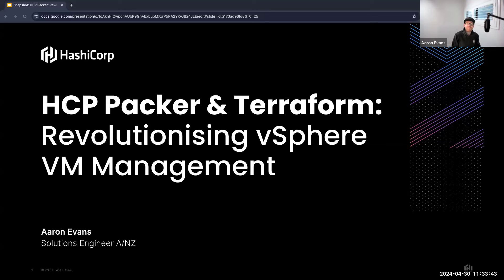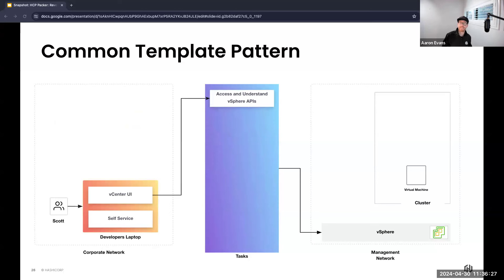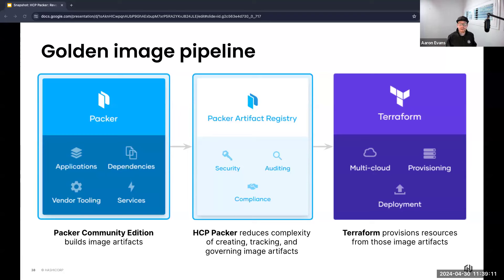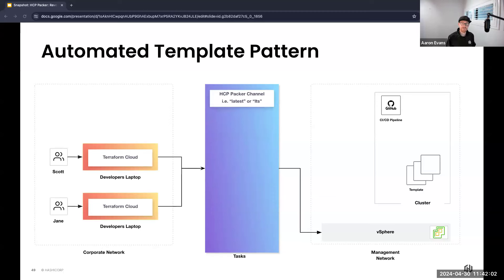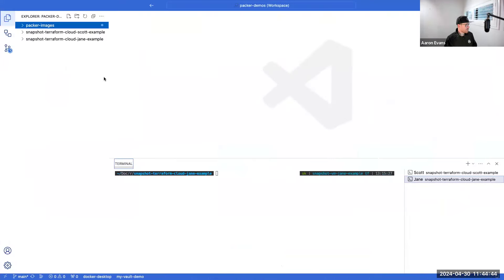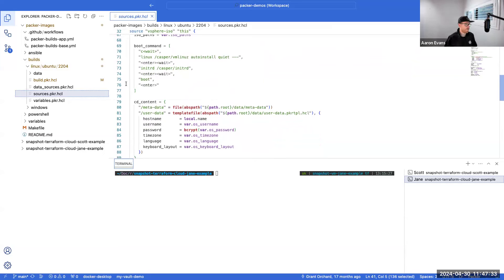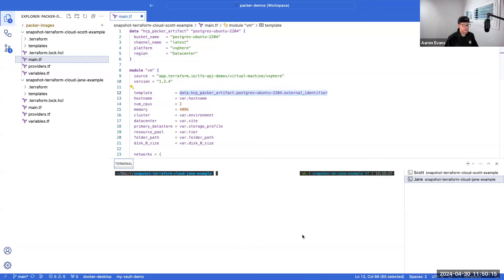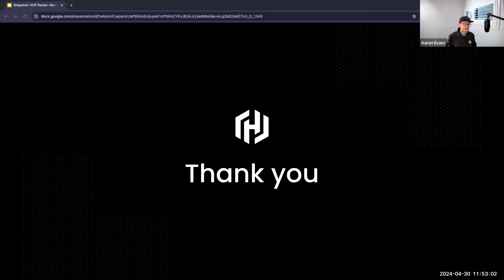Packer & Terraform: Revolutionizing vSphere VM Management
Learn to streamline vSphere template lifecycles with HCP Packer, from creation to deletion, and how to deploy vSphere VMs using Terraform Cloud, leveraging HCP Packer channels for precise artifact versioning. This presentation offers practical insights into optimizing VM management with these powerful tools.